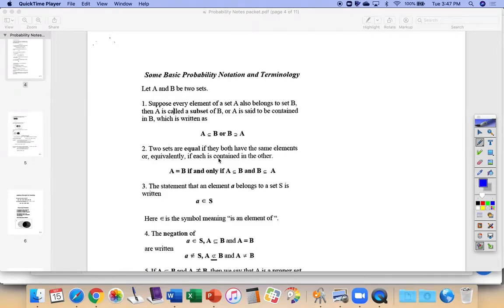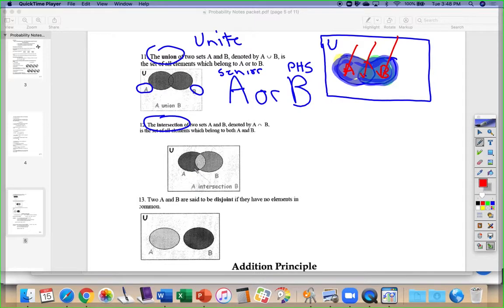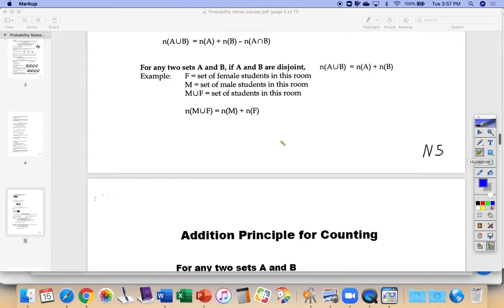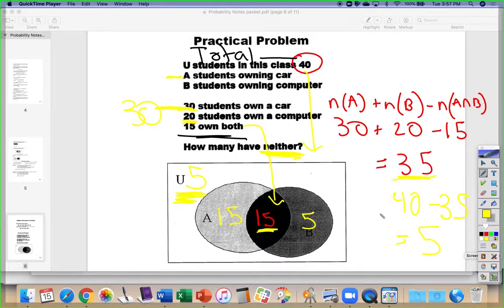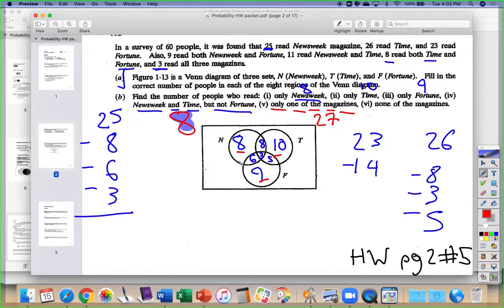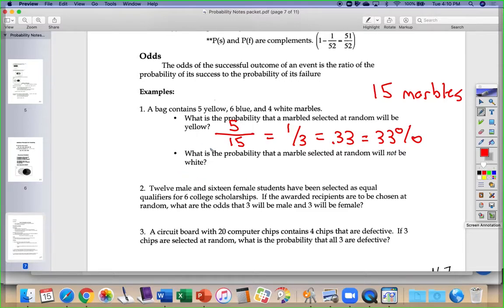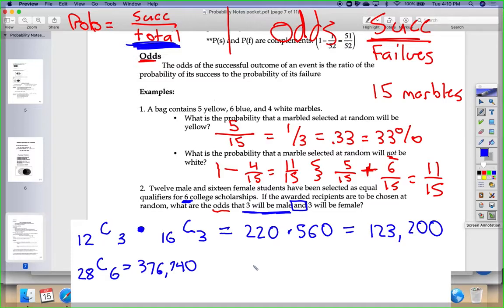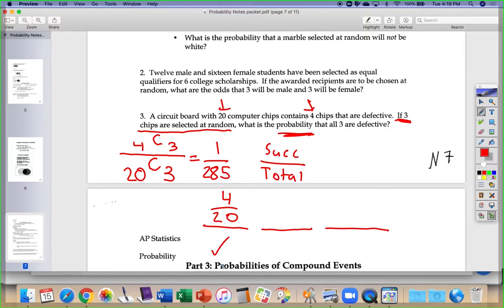Prob video 2